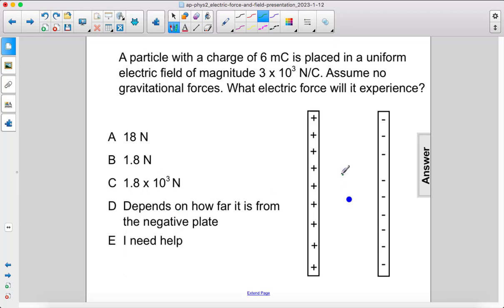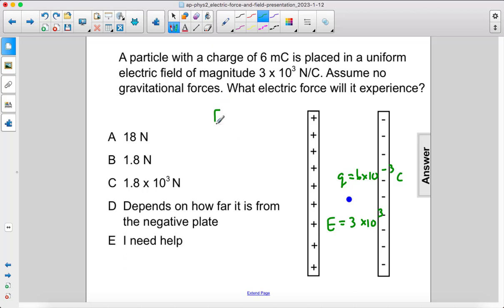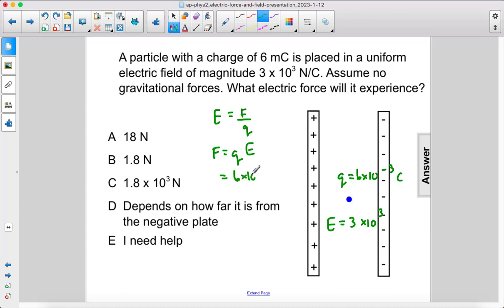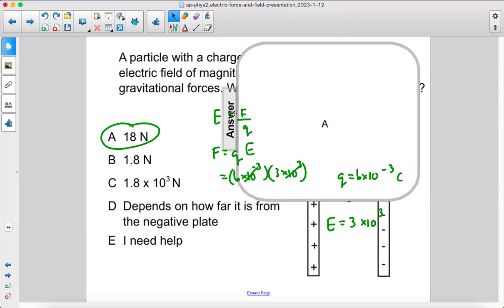AP2 Electric Uniform FA60